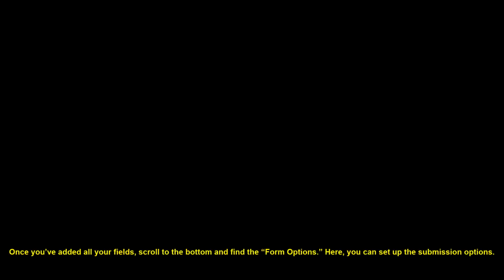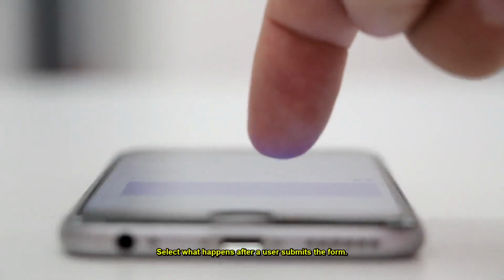How to configure HubSpot Forms to capture website leads - Step By Step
Unlock the full potential of your website leads with our comprehensive guide on configuring HubSpot Forms! In this step-by-step tutorial, we'll walk you through the entire process of setting up forms that effectively capture visitor information and boost your marketing efforts. Whether you're a beginner or looking to refine your skills, this video will provide you with all the tips and tricks you need to maximize lead generation using HubSpot.